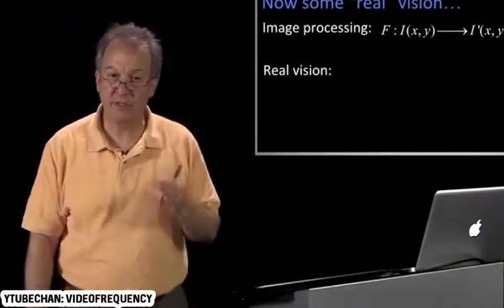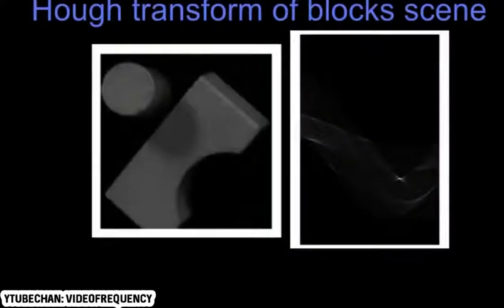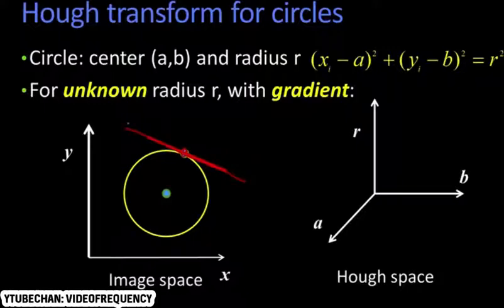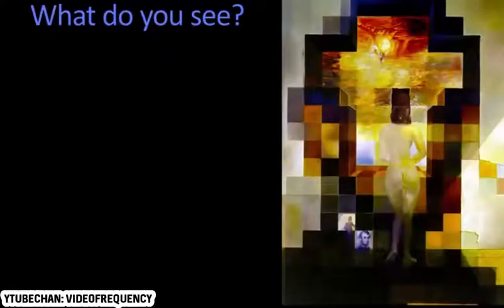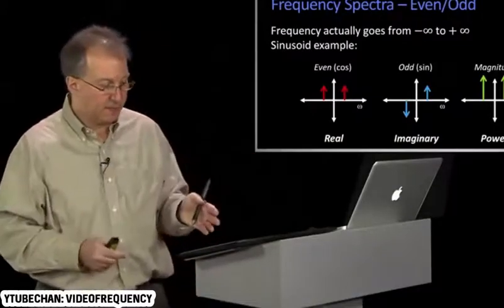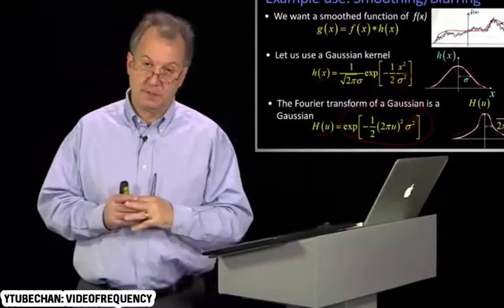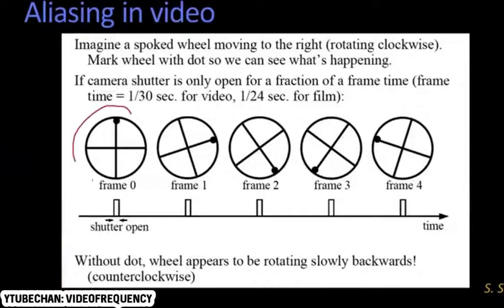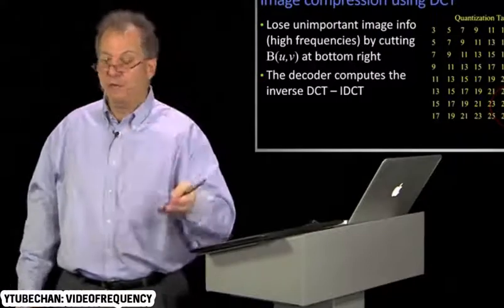Computer Vision Course , What is ? RNN CNN - Free - Part 2